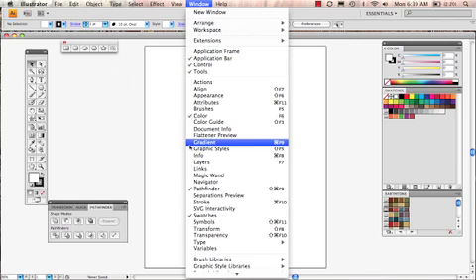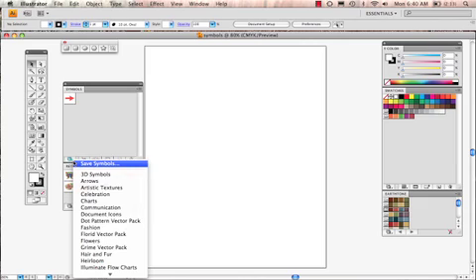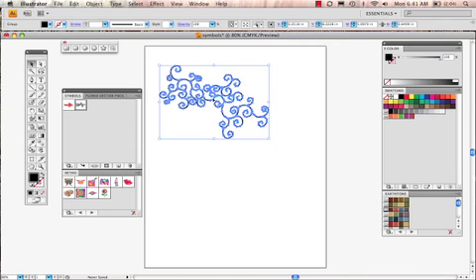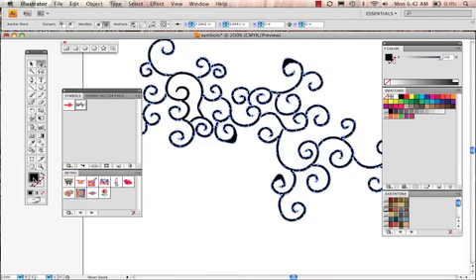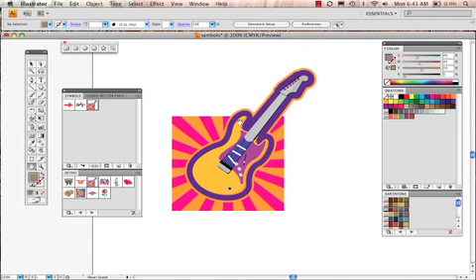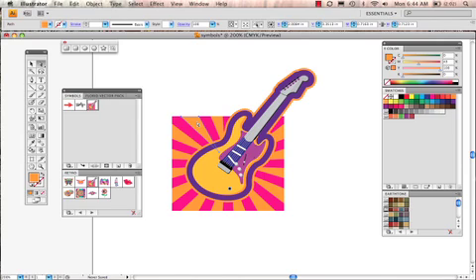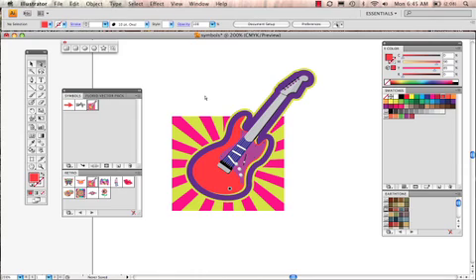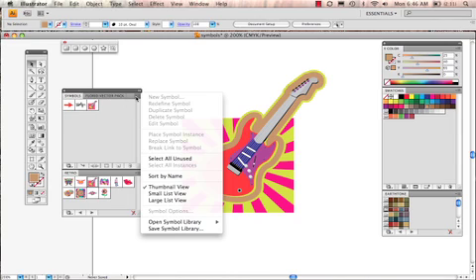Working with Symbols, Illustrator CS4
This video explores working with the Symbols Palette in Illustrator CS4.  This video shows how to unlink and change the color and path of a symbol.